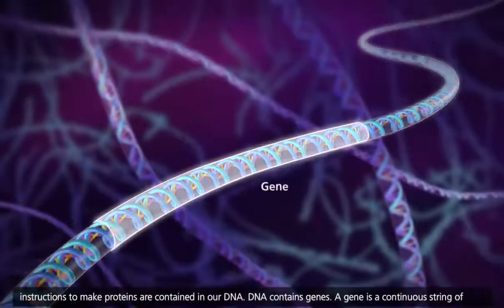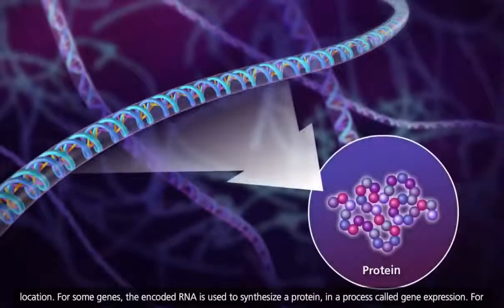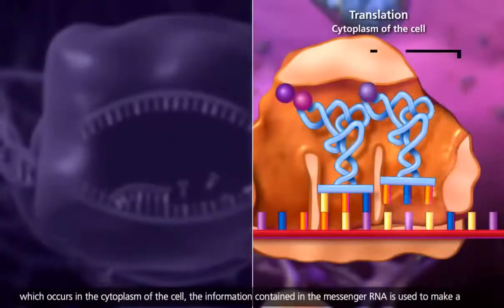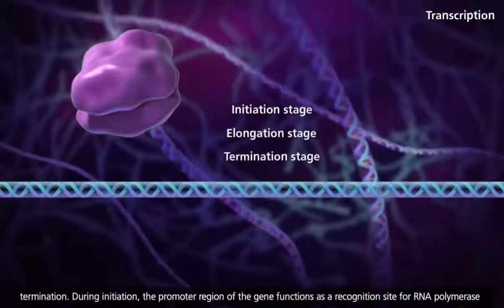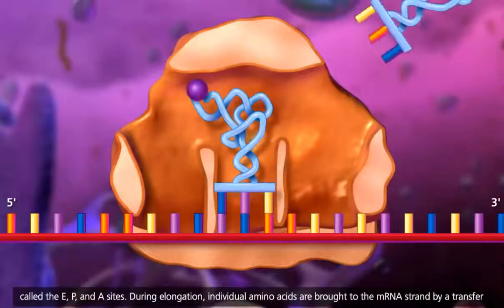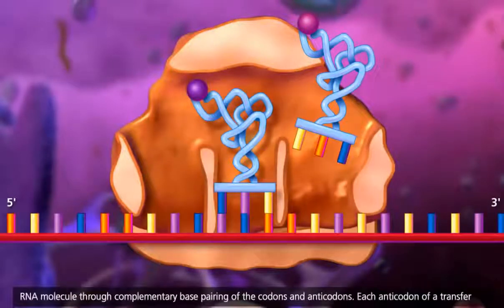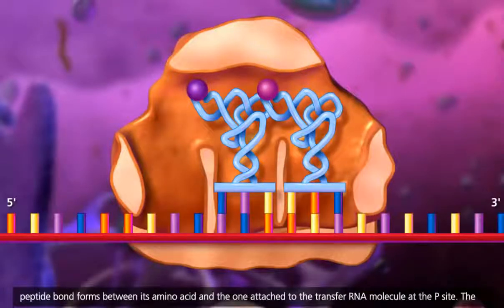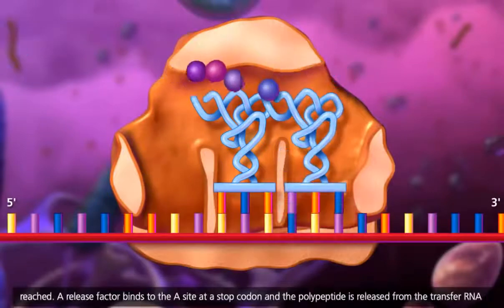DNA transcription and translation [HD animation]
This animation is under creative common license credited to Mcgraw-Hill. Uploaded to this channel with a written permission.